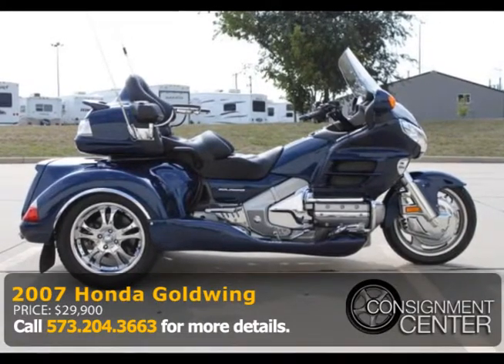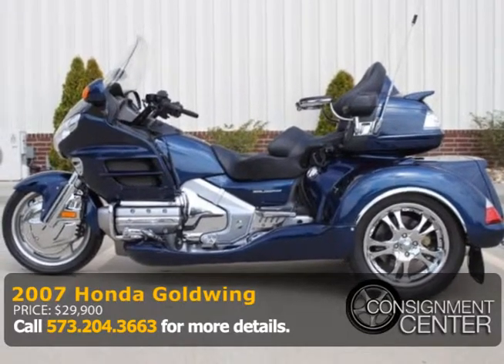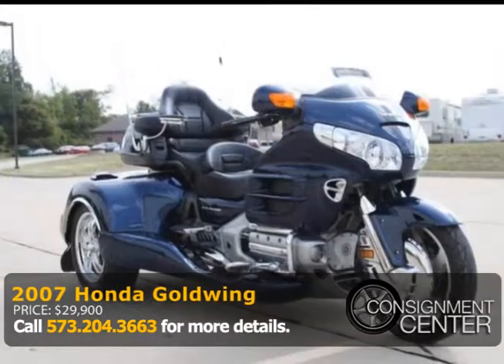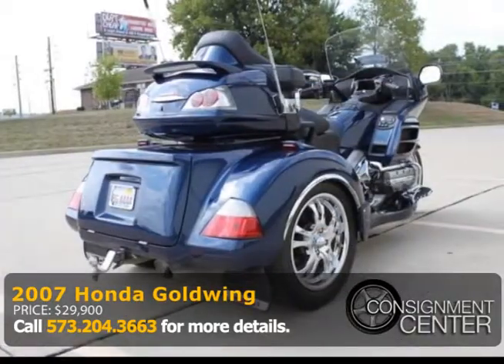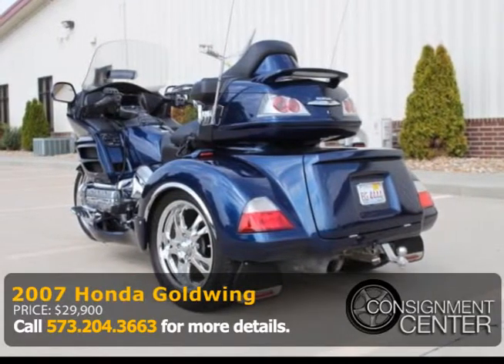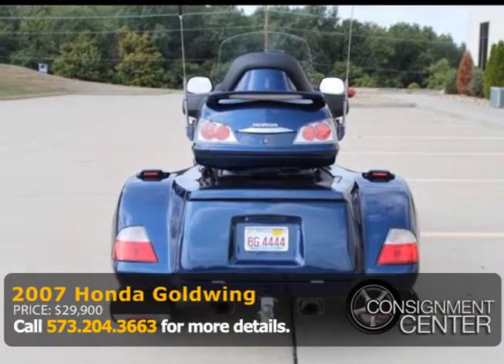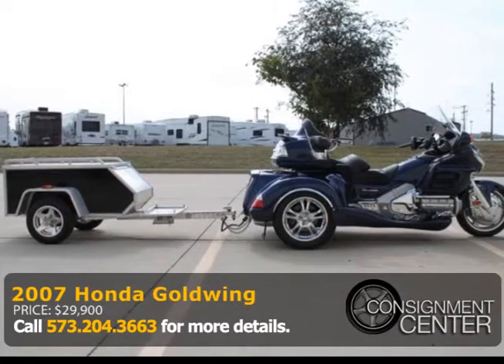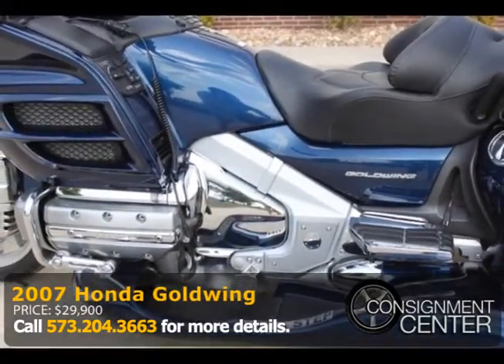2007 Honda Goldwing